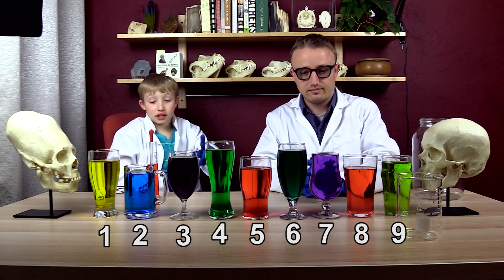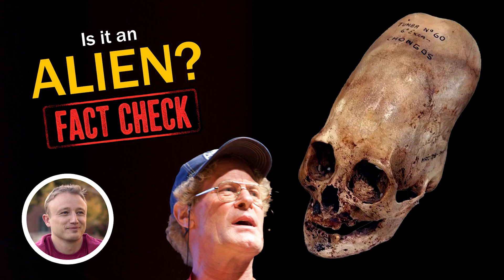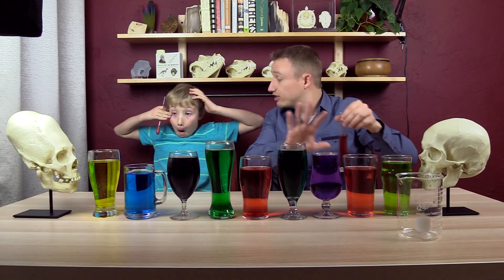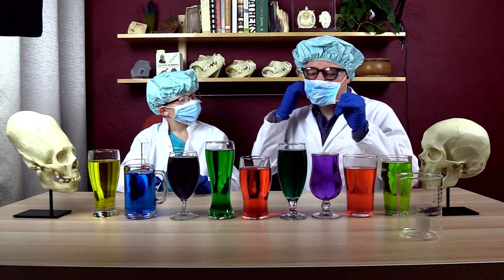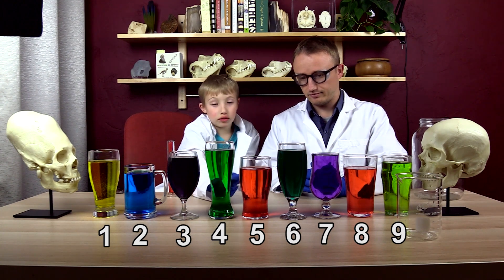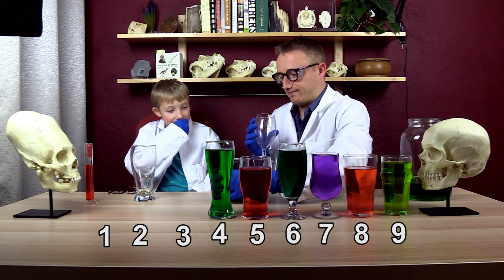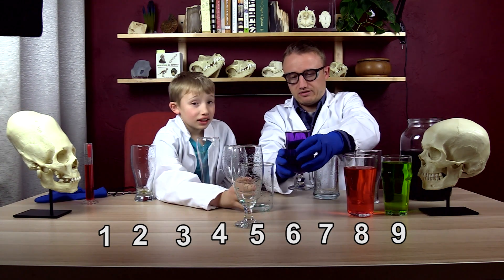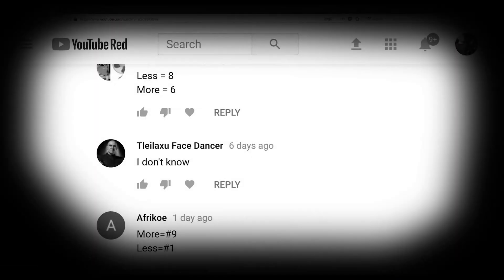The Carnival Trick Used to Sell Ancient Aliens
Humans are horrible at judging volume by eye. Distilleries and shampoo companies exploit this to sell less for more. Scam artists on Gaia.com exploit this to sell "ancient aliens".

To test how bad humans are at judging volume by eye, I ran a little experiment with my nephew Jackson. We took 9 bar glasses of wildly different shapes, filled each with 400 ml of colored water, then quietly removed 40 ml from one and poured it into another. Out of more than 80 people who tried to guess which glass had less and which had more, not a single person got it right. This same flaw in human perception is exploited by Gaia.com when they show elongated skulls and claim the brains were “25% larger than ours.” They rely on you seeing an odd shape and overestimating its volume.